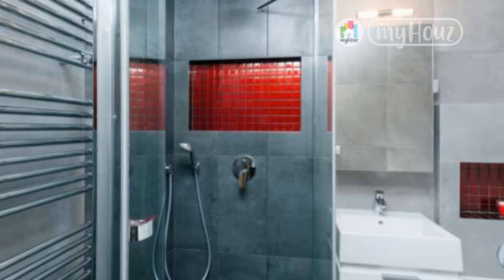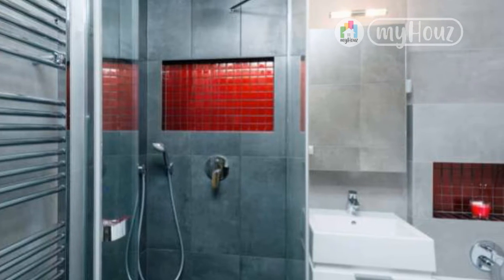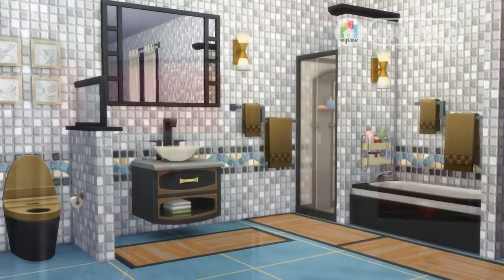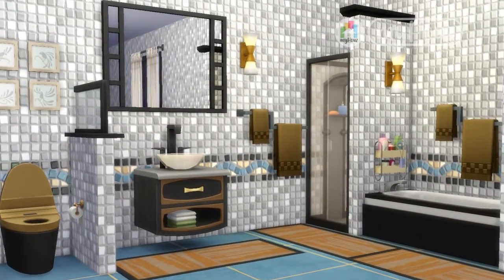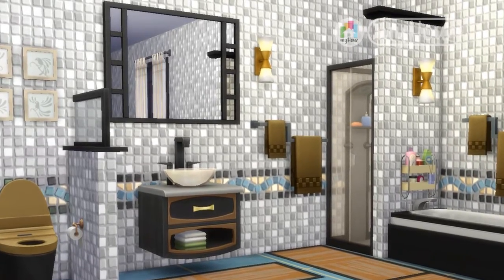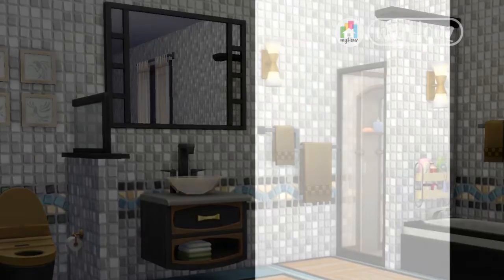Creative Décor, Bathrooms With Half Walls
A joined bathroom can be as comfortable as any separated one and there is always a solution to any problem, and for joined bathrooms it’s a half wall. A half wall can give you a much needed privacy in a joined bathroom. It’s a very functional element as it can be used for hanging towels, storing toilet paper, and other toiletries while also giving a glass shower stall a bit of privacy.
a chic bathroom with a black hex tiles floor, white subway tiles in the shower space and white paneling on the wall.

a chic bathroom with grey tiles and penny ones on the walls, a pony wall, brass touches and a vintage bathtub.

a chic neutral bathroom with grey hex tiles on the floor, faux pebbles in the shower space and planked pony walls and a large window.

a contemporary bathroom clad with mosaic tiles, with a floating vanity, a half wall with glass to separate the shower space and a potted plant.

a farmhouse bathroom clad with hex and subway tiles, a pony wall clad with wood and a lovely vintage chandelier.

a farmhouse bathroom with white subway tiles and hex ones, with grey walls, a shower space with a pony wall and a black vanity.